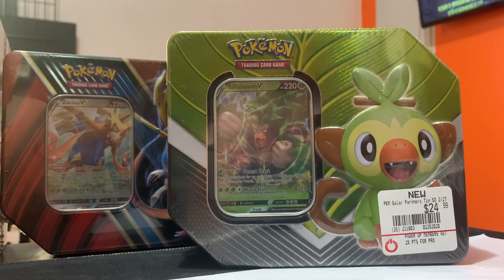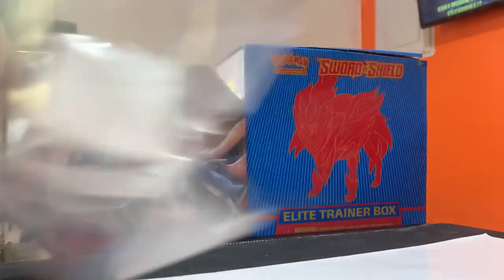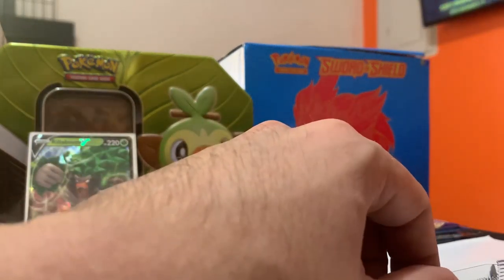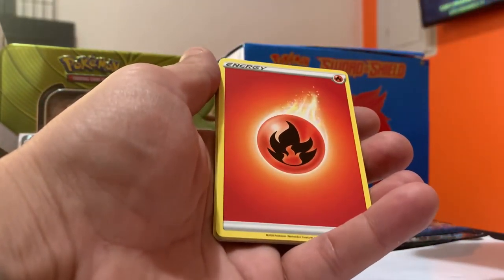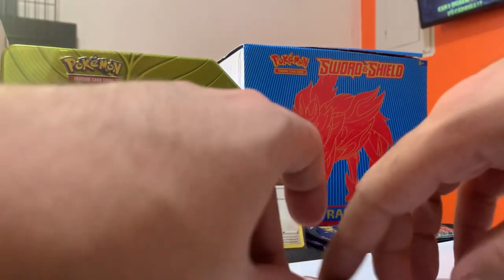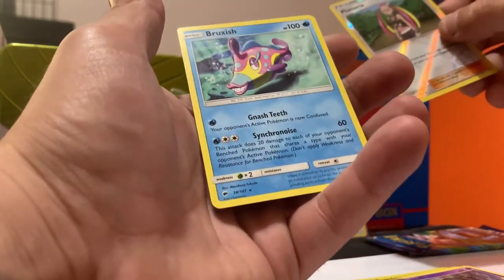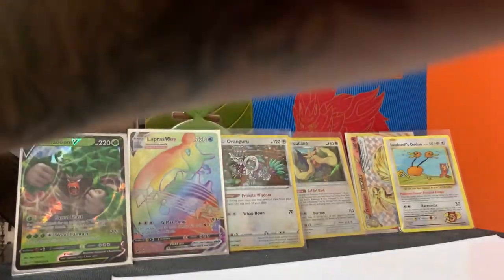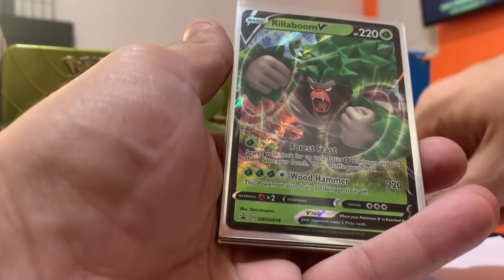Pokémon Trading Card Game Galar Partners Tin Rillaboom V🔥🔥🔥